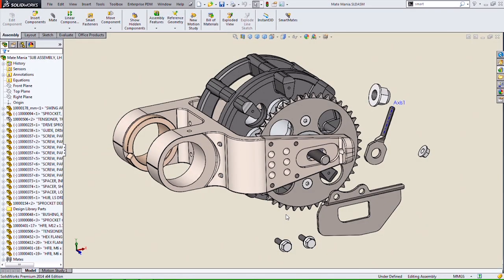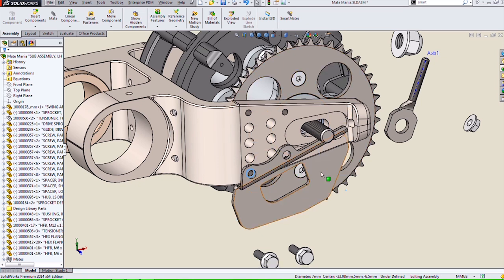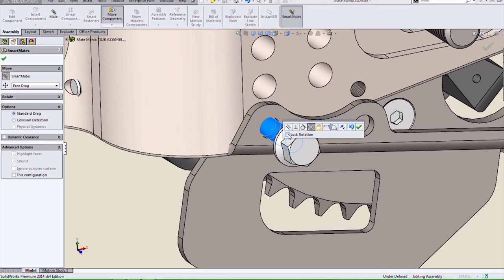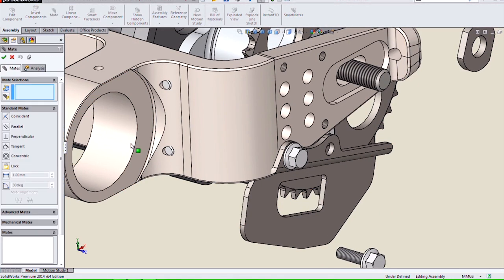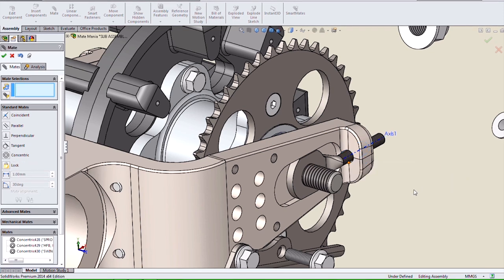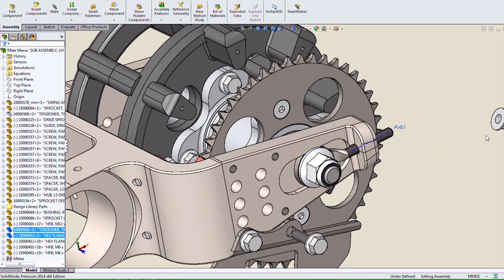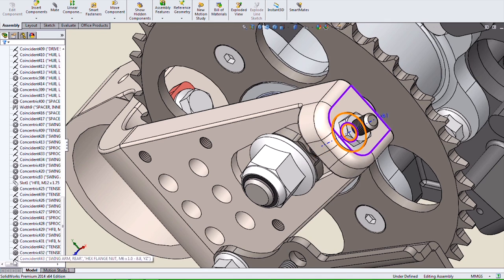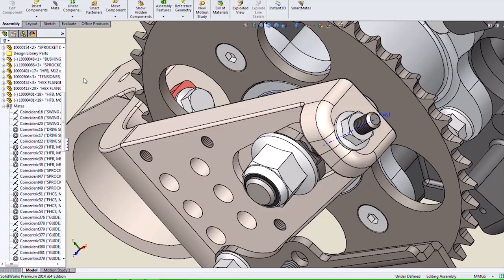SOLIDWORKS - New in 2014: Assembly Mates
SOLIDWORKS 2014 makes mating assembly components faster and easier with Quick Mates and improved Smart Mates.